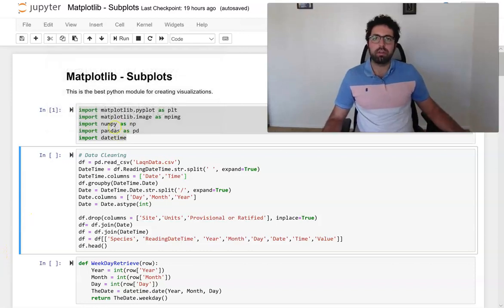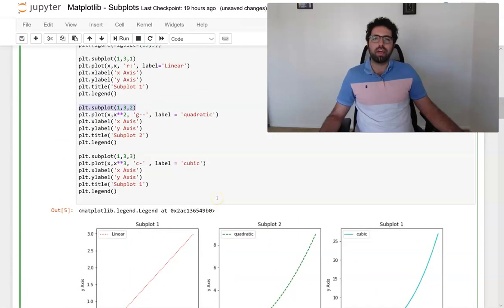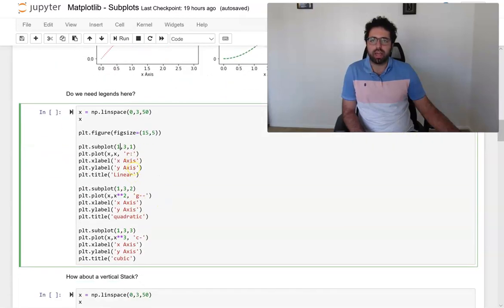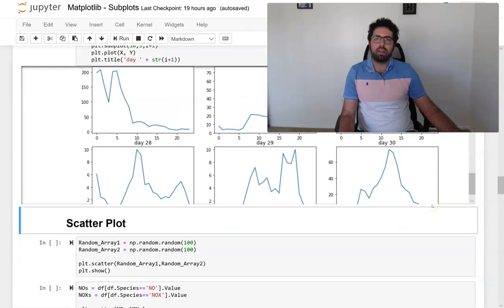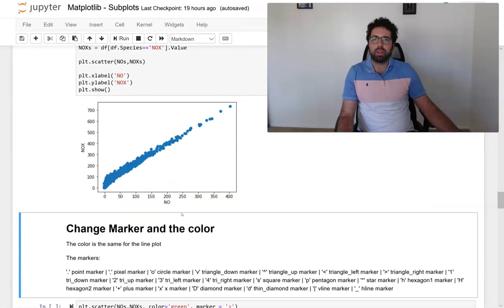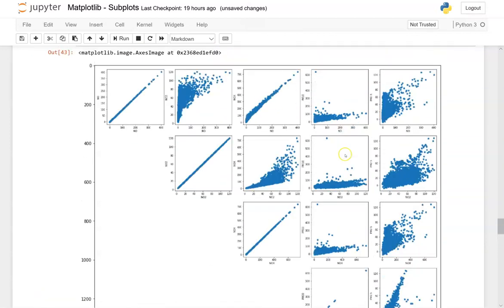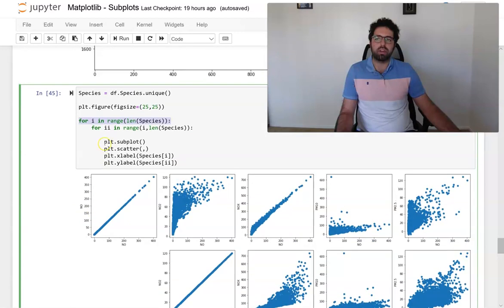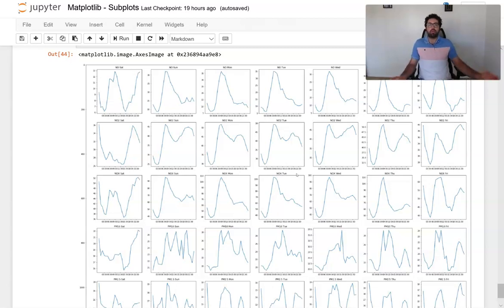Matplotlib subplots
This video offers a quick introduction of subplots in Matplotlib and gives examples of how they could possibly be used for data analytics. o access the data that is used in this video use this Also, the data cleaning mentioned in this video can be watched at "Pandas Data Cleaning Example"